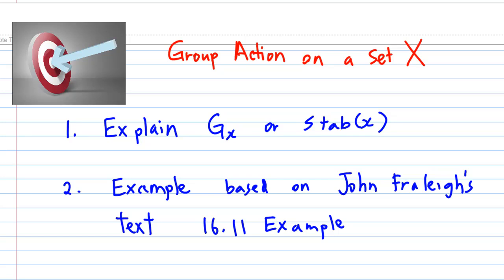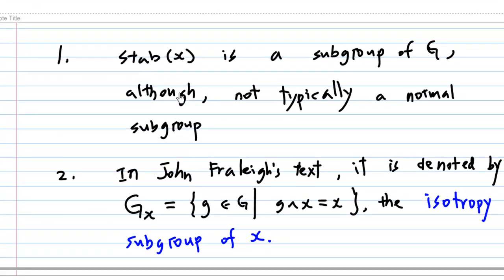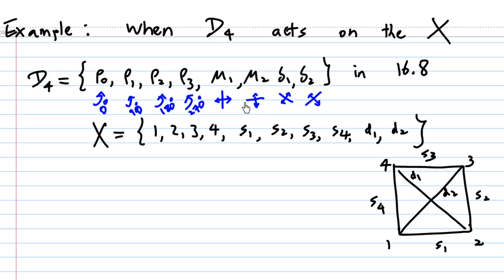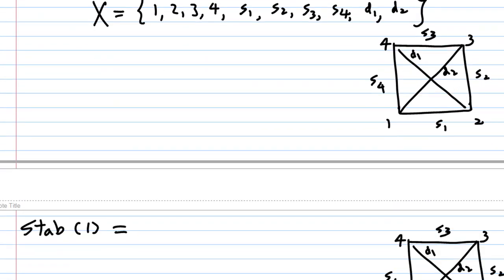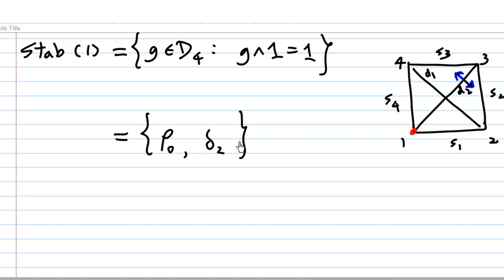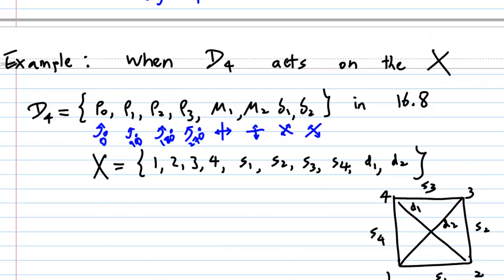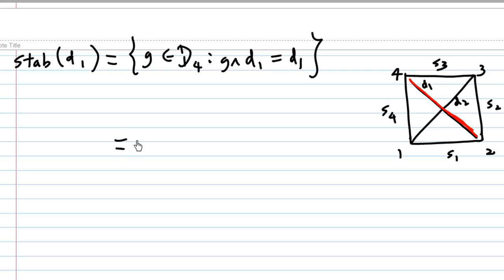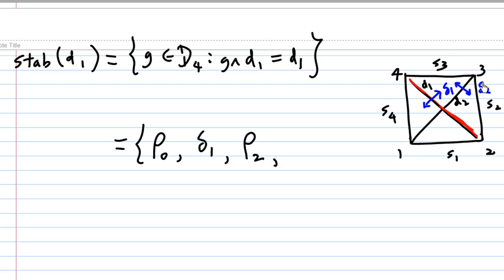Stablizer of Group Action on a set.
Definition of Stablizer of a group action. Also called Isotrophy Subgroup. The example is based on John Fraleigh's text section 16.11